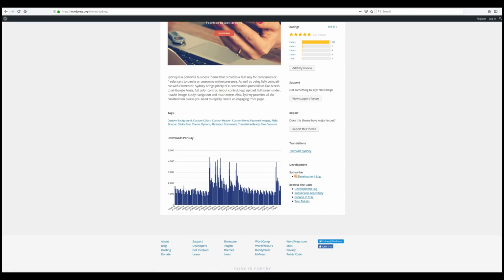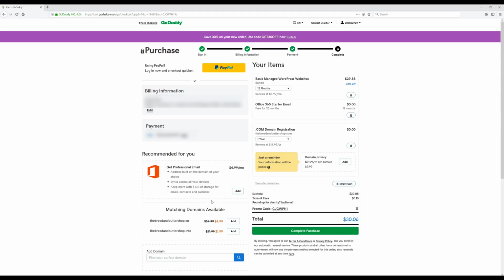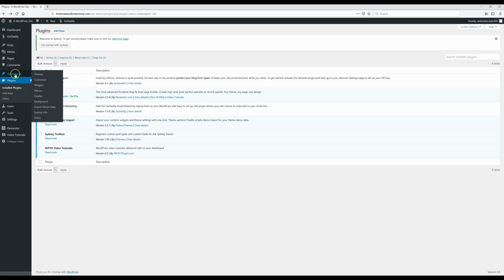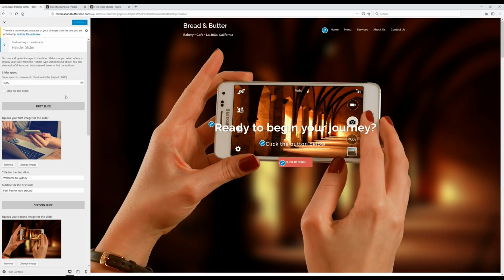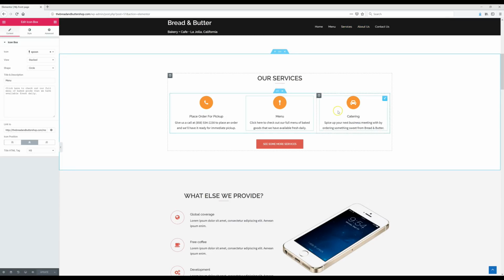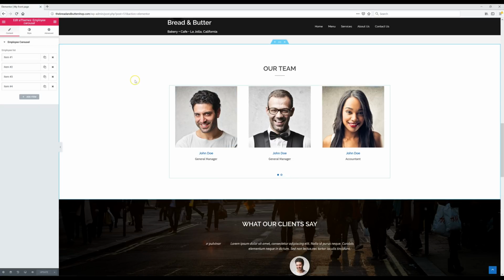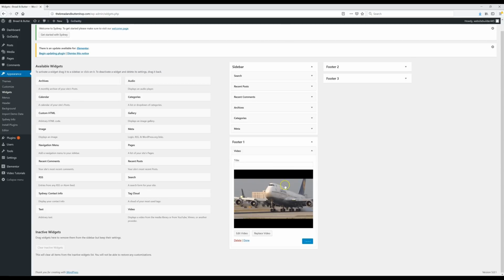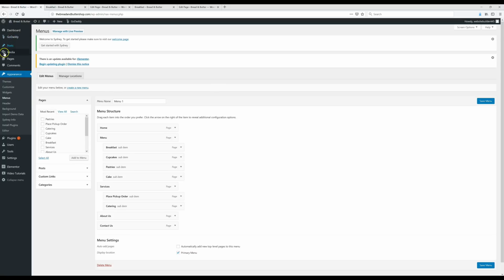How To Create A Website For Business [THE EASY WAY]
👇 Timestamps

1) Intro - 00:00
2) Pick Hosting Provider - 02:14
3) Choose Free Domain Name - 03:42
4) Install WordPress - 05:57
5) Add Theme - 09:23
6) Add Content - 16:06

Are you planning to create a website for your business? That’s a great idea. In this digital world, no business can grow without making an online presence. People love to explore things on the internet, and they place an order on the website directly to get delivery on their doorstep.

If you want to serve a wide range of audience in the market, it is important to create a well optimized and interactive website terminal.

Some of you might be worried about the technical guidelines on how to create a website. Well! The great news is that even if you don’t know to code, it is possible to design a website for your business. In this how to create a website 2020 guide I’ll show you WordPress can make this task easier for you.

More than 130000 people have used this website design tool till now, and it is useful for almost all skill levels and age groups. Those who are about to set up a new business and need guidelines to create a website online, this article may help you to explore the required information.

WordPress – The most trusted website creation tool:

There is no doubt to say that the market is loaded with unlimited website creation tools. But if you are not aware of coding, experts advise using the WordPress platform to create an interactive website.

You will be glad to know that WordPress comes for free and it is loaded with unlimited website design templates and extensions. Even beginners also find it extremely flexible and easy to use.

Below we have highlighted a few advantages to create a website 2020 using WordPress:

    User-friendly interface:

Some people say that at testing phase, WordPress used to seem very complicated. But the developers have improved this platform over time, and today it is one of the most user-friendly systems for website creation.

People who do not have knowledge about programming and are least aware of technicalities involved inside may find WordPress the most flexible and easy to use interface for web design. The drag and drop system makes it quite simple to access; anyone can design a beautiful website within very less time.

    Open source platform:

We love things that come for free, and they become more useful when loaded with lots of amazing features. This is the case with WordPress as well. It is possible to access WordPress for free and the library loaded with themes and templates is also accessible to the free users.

You can invest in a few additional plugins to modify website structure. Some of the most popularly used plugins are UpdraftPlus, Yoast SEO, WP Super Cache and WPForms Lite.

Those who are going to use WordPress for the first time to create a website are advised to follow expert tips below.

Initial setup:

First of all, you need to visit the self-hosted Wordpress.org website where you will find unlimited add-ons and designs for your new website. As already discussed, WordPress is available for free.

Install WordPress on your system:

Once you reach the hosting platform, you will find several confusing things on the screen.

Choose your theme:

Now, it is time to choose a suitable theme for your website. It must be relevant to your brand so that the website can leave a significant impression on every visitor’s mind. There are millions of free and paid themes on WordPress library; you can choose one as per your need.

Add Content:

As your theme is ready now, it is time to add some valuable content to your website. Every page is required to be decorated with some relevant data and images. You can also embed audios and videos to this platform.

Install Plugins:

It is time to enhance the flexibility of your website with a few additional plugins. They make it more interactive and user-friendly. You can choose the popular free available plugin collection.